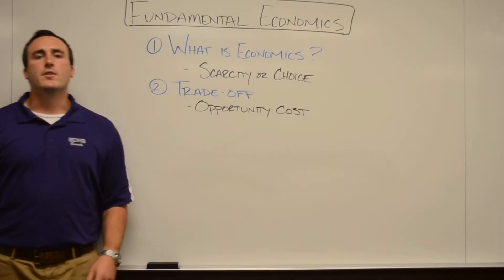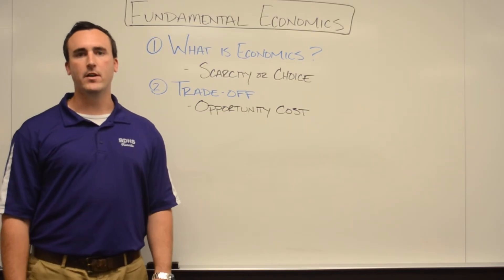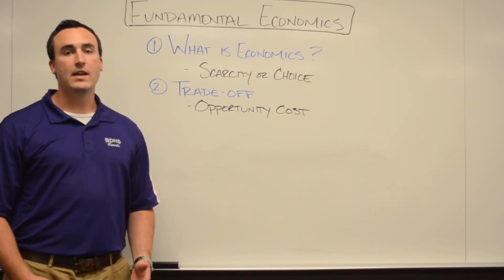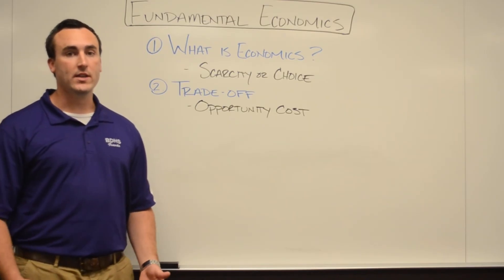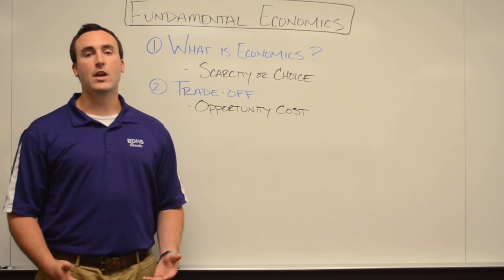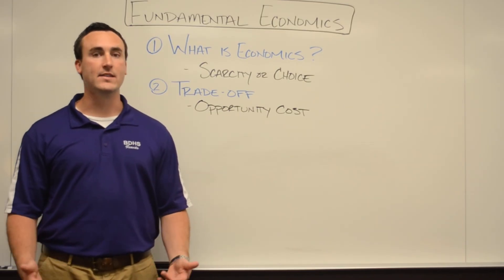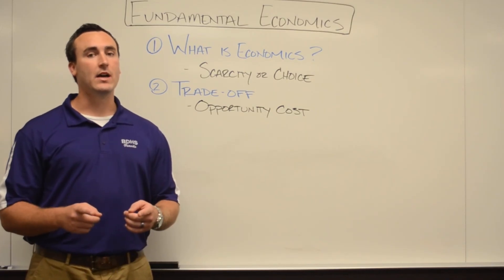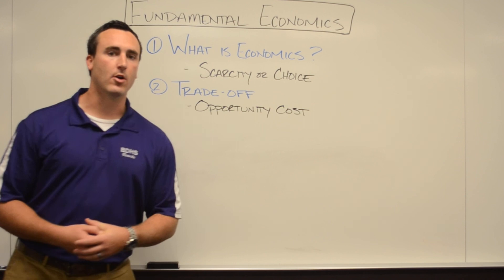Fundamental Economics:What is Econ & Scarcity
Fundamental Economics
What is Economics?
Scarcity
Opportunity Cost
Trade-off